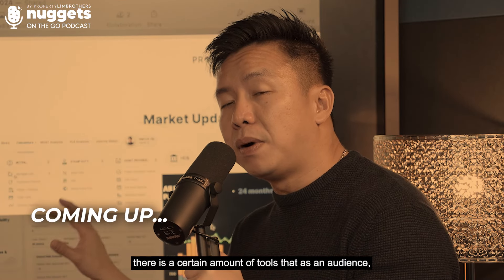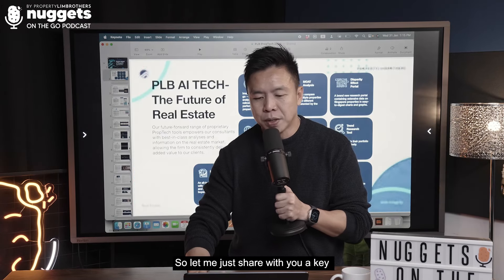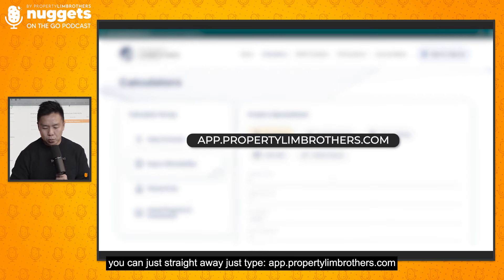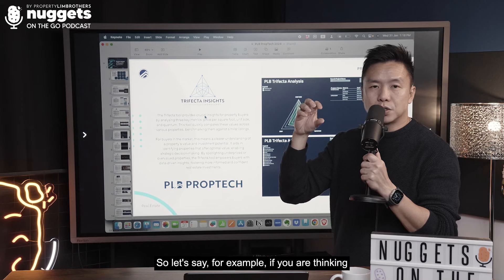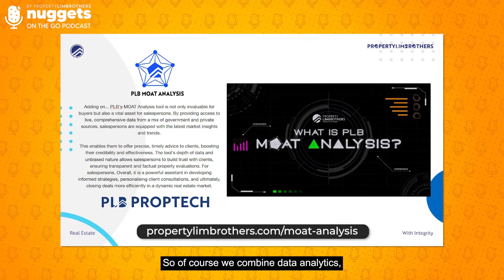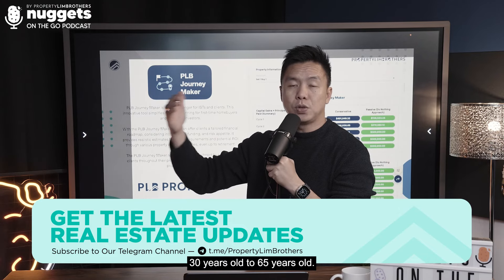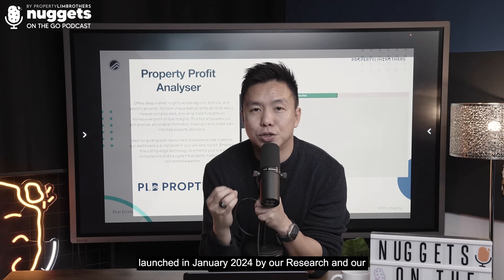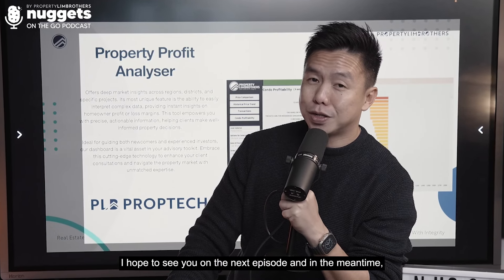Embracing The Future Of Real Estate With PLB’s Proprietary PropTech Tools | NOTG S3 Ep 53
Many of you should be familiar with our MOAT Analysis and Trifecta Analysis from our numerous Home Tours by now. On this episode of Nuggets On The Go, Melvin talks more about our suite of proprietary in-house tech tools and how you can use them to make the right property decisions and calculations.These suite of tools, are available through our online portal and can be utilised with or without the assistance of our consultants.

With these tools, you could calculate potential profits, chart your progressions, chat with our AI chat bot about anything real estate, and many more! Tune in to Nuggets On The Go and take charge of your property journey today!

00:00 Introduction
01:24 PLB Nucleus App
02:30 Alana
02:58 Disparity Effect
03:20 Trifecta Insights (Free Consultation)
04:07 MOAT Analysis
04:49 AI Renovation Tool
05:07 PLB Journey Maker
05:53 New Launch Portal
06:08 PLB Website (NOTG, Educational Videos & Services)
06:35 AlanaChat
06:46 Property Profit Analyser
07:04 Closing thoughts
08:11 Outtakes

List of Links

"This podcast is for informational and entertainment purposes only. The views and opinions expressed on this podcast are solely those of the host and guests, and do not necessarily reflect the views, opinions or positions of any individuals, organizations or companies mentioned or discussed on the show.

The content provided on this podcast is not intended to and does not constitute legal, financial, or professional advice, and is not a substitute for professional advice. Listeners should not act upon any information provided on this podcast without seeking advice from a professional.

The host and guests on this podcast make no representations as to the accuracy or completeness of any information on this show or found by following any links mentioned on this show. The host and guests will not be liable for any errors or omissions in this information nor for the availability of this information. The host and guests will not be liable for any losses, injuries, or damages from the display or use of this information.

Listeners of this podcast assume all risks and responsibilities for any actions taken based on the information provided on this podcast. The host and guests disclaim any liability for any claims or damages that may arise from reliance on the information provided on this podcast."